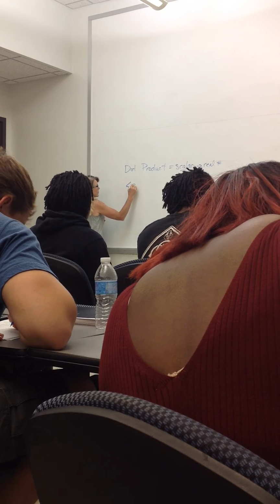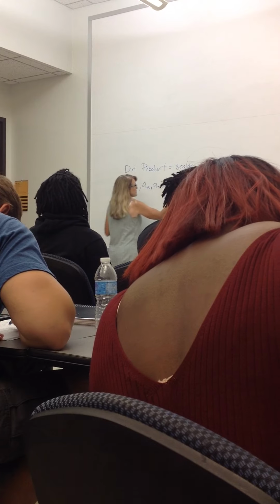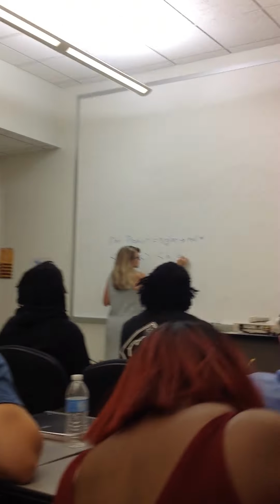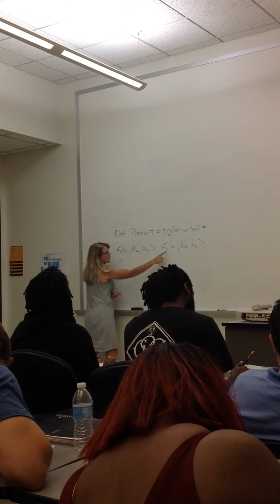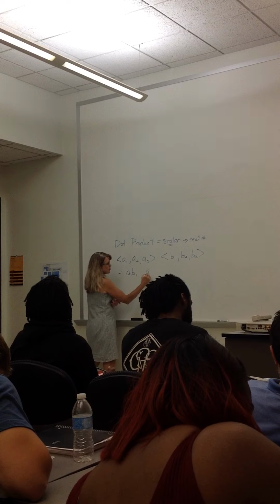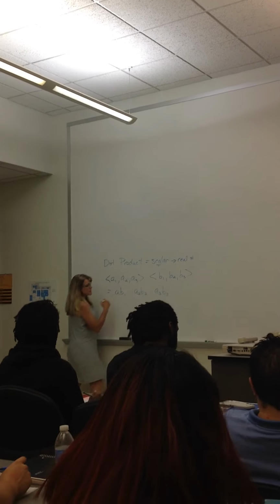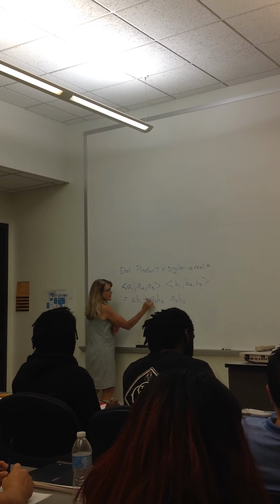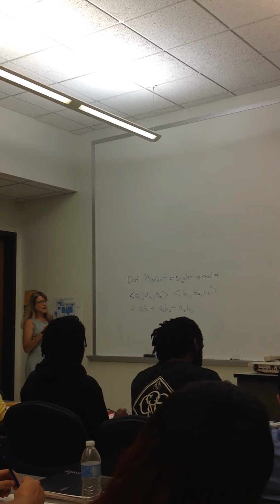Sept 6th 2016 005 dot product